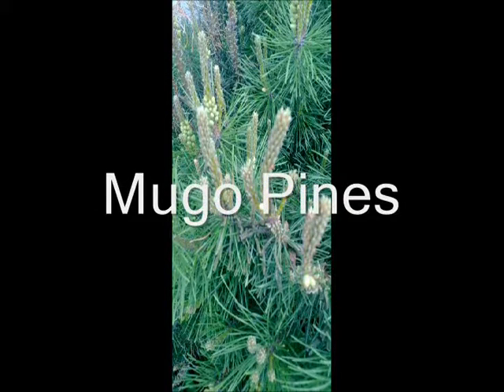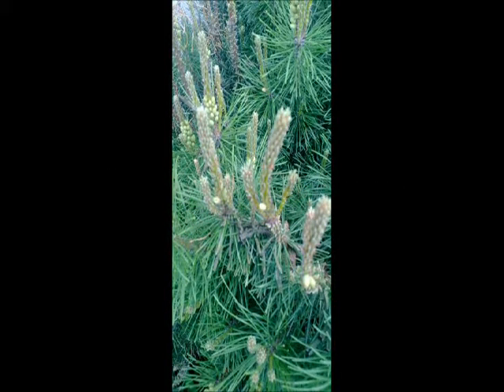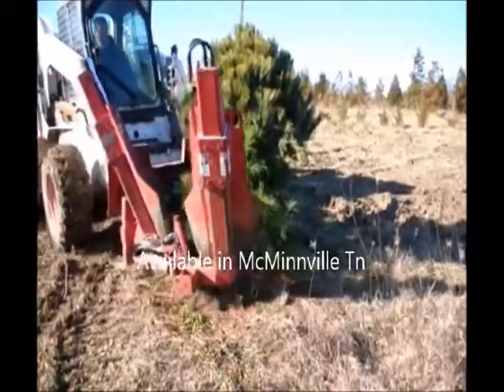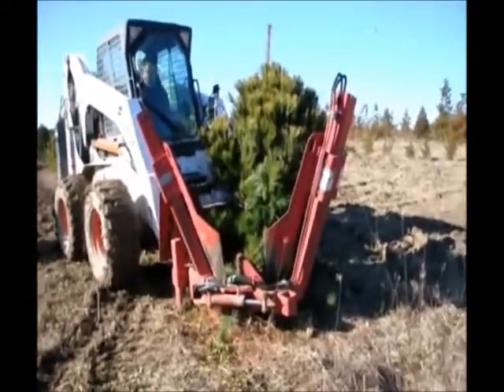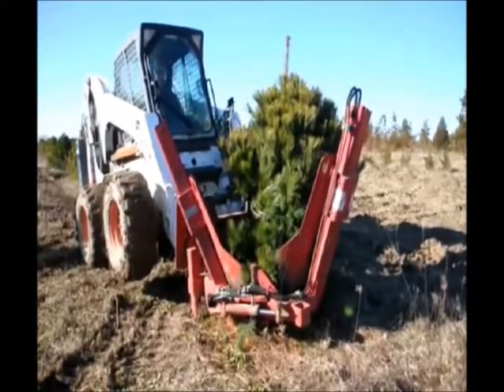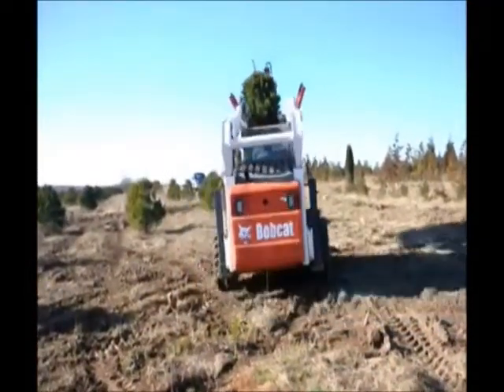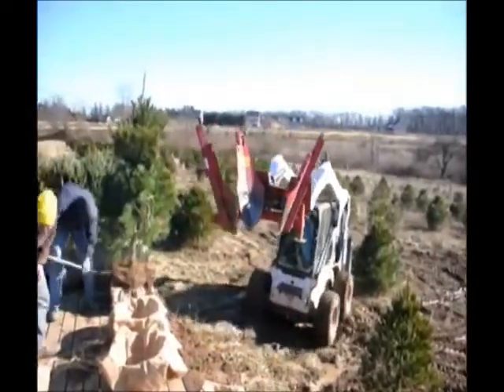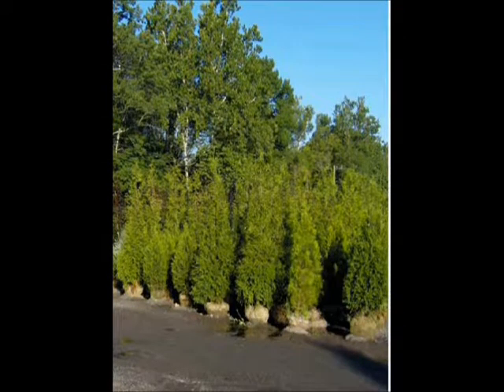Before You Plant Mugo Pines See This Video